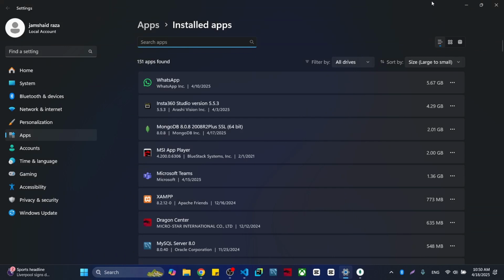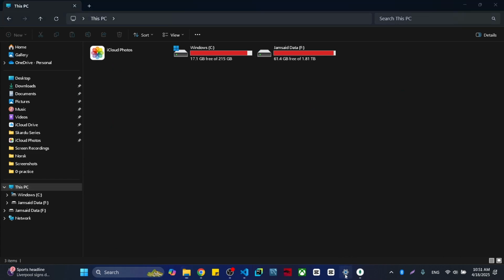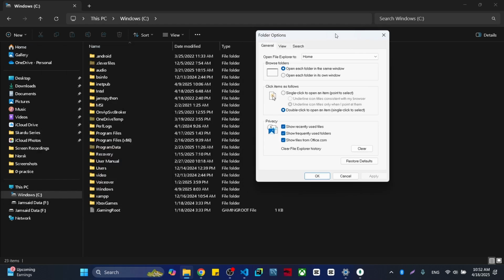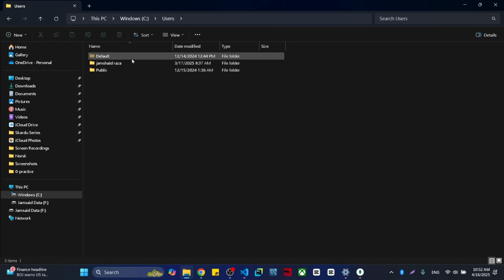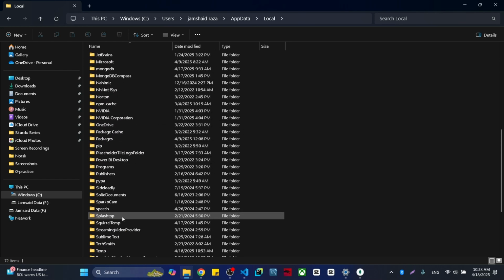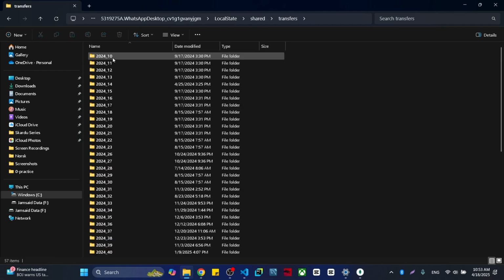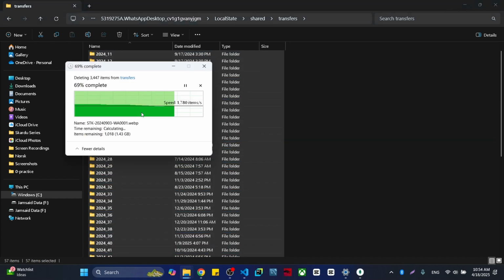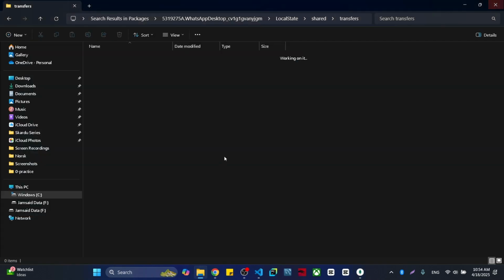How to Delete WhatsApp Web Data from Windows 11 PC 2025